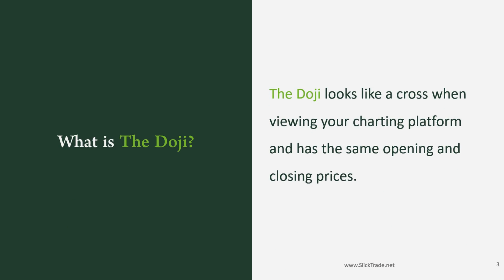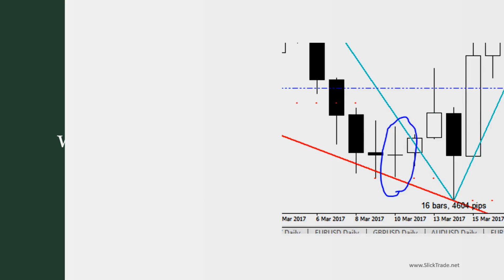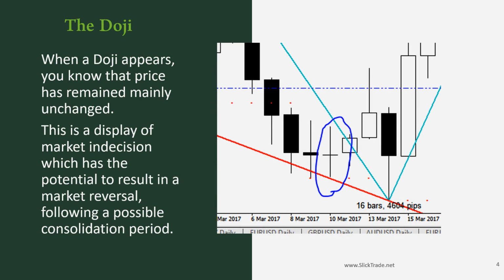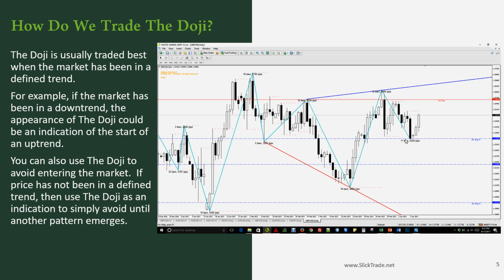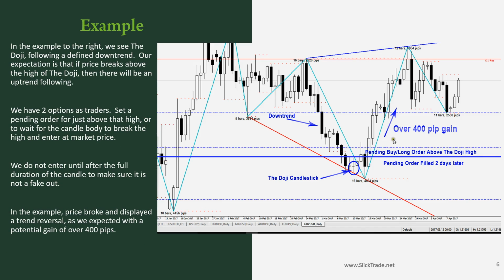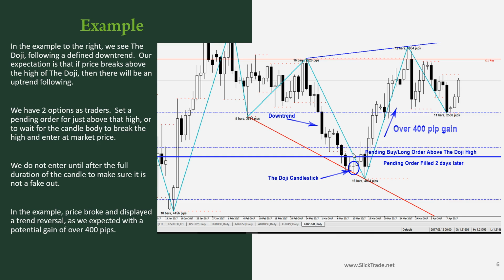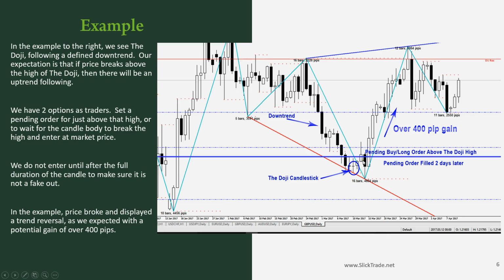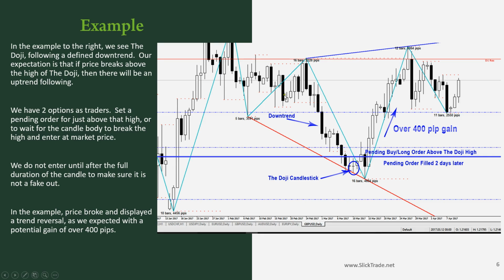Price Action Candlestick Patterns Series 2 Lesson 1 - The Doji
Price Action Candlestick Patterns 1   The Doji